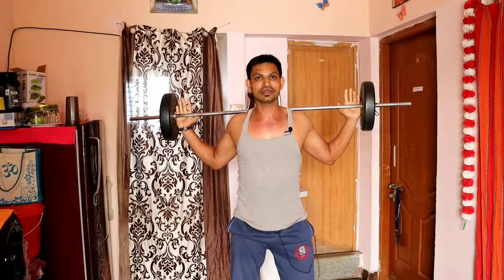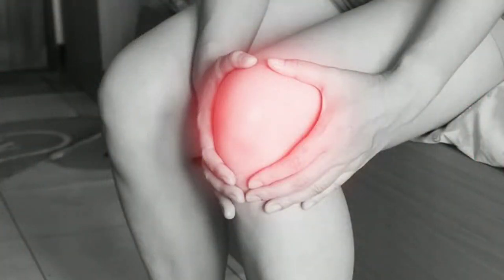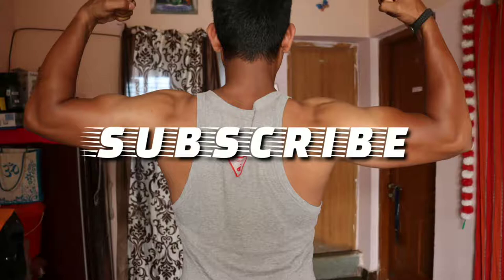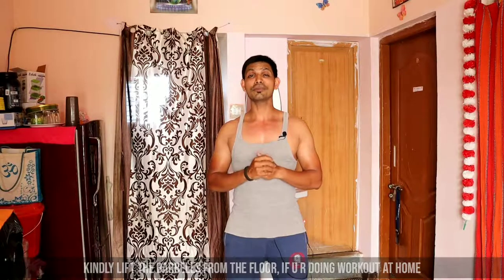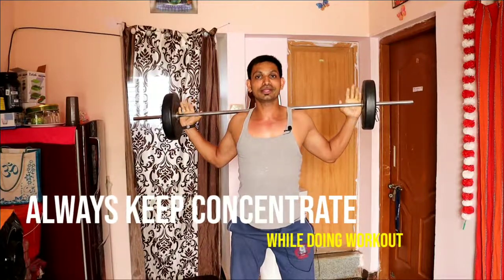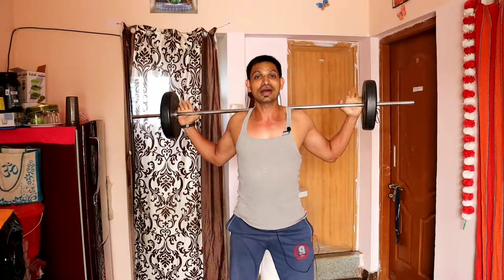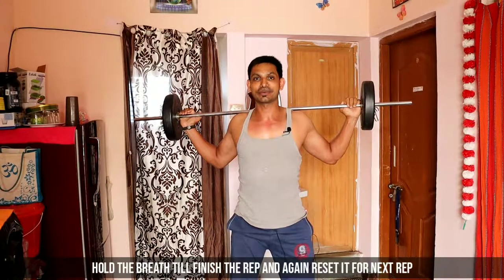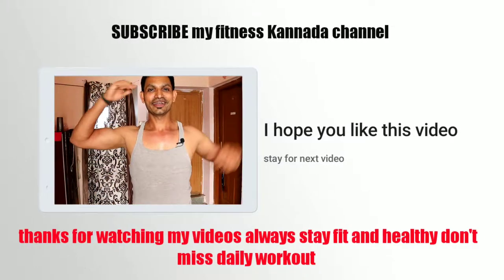TECHNIQUES OF BARBELL SQUATS|HOW TO INCREASE WEIGHT IN BARBELL SQUADS|MY FITNESS KANNADA CHANNEL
TECHNIQUES OF BARBELL SQUATS|HOW TO INCREASE WEIGHT IN BARBELL SQUADS

HELLO 🙋

Friends this is 🆂🅷🅸🆅🅰🅽🅰🅽🅳
Welcome to
MY FITNESS Kannada Channel.

This channel Will helps you to how to be fit, and how to develop our muscles at home, and what types of workout have to do, and about nutrition diet plan, and complete home workouts.

BE FIT Always and HEALTHY

ABOUT VIDEO-

hello friends in this video we are going to know how to squats properly, and how to increase weight in barbell squats.

Setup - Barbell and weights (as you required)
Posture - knees slightly bend, core tight,       chest up,
Gripping - hold the barbell tight

BREATHING TECHNIQUES

* take a long breath after setup everything
* store it in your stomach
* perform a per without lose the breath
* after complete the per release breath
* again reset it and preform next rep
* Don't move your body while doing this exercise,
* control the weight

ｔｒｙ ｔｈｉｓ ｔｅｃｈｎｉｑｕｅｓ ｏｎｃｅ ｏｆ ｃｏｕｒｓｅ ｙｏｕ ｗｉｌｌ ｇｅｔ ｐｒｏｐｅｒ ｒｅｓｕｌｔｓ

COMMENTS -📝📝📝📝

If you missed

MY WHEY PROTEIN

AS-IT-IS Nutrition Whey Protein Concentrate 80% Unflavoured - 1Kg

MuscleBlaze Raw Whey Protein Concentrate 80% with added digestive enzymes (Unflavoured, 1 kg / 2.2 lb)

MY HONEY

Patanjali Honey, 500g

Pintola All Natural Export Quality Peanut Butter (Crunchy) 1 kg

MY FAVORITE OATS

Bagrry's White Oats, 1kg

BCAA

HealthVit Fitness BCAA 6000, 200g Powder Orange Pre/Post Workout Supplement BCAA
CREATINE

MuscleBlaze Creatine Monohydrate Powder, 100 g

MULTIVITAMIN

BECADEXAMIN (capsules)
Available in all pharmacy

Seacod Seacode Cod liver Oil Capsule, 110 Cap